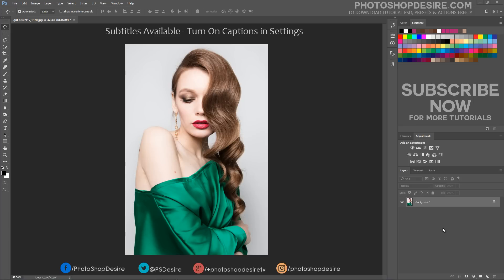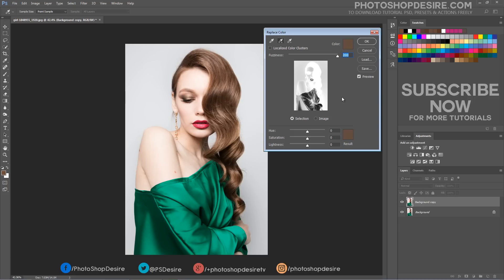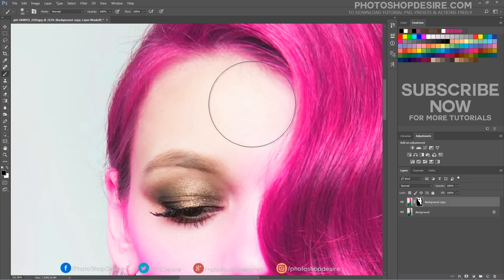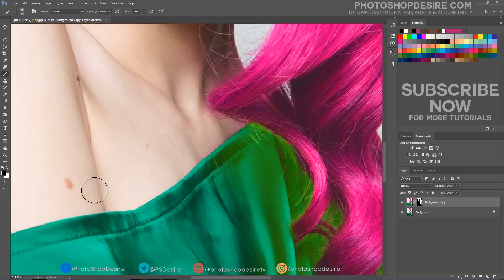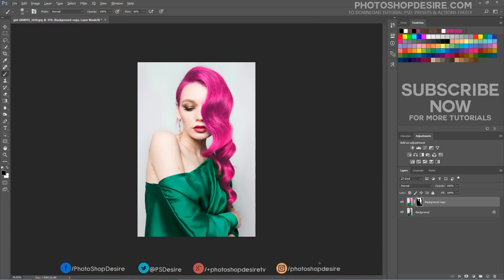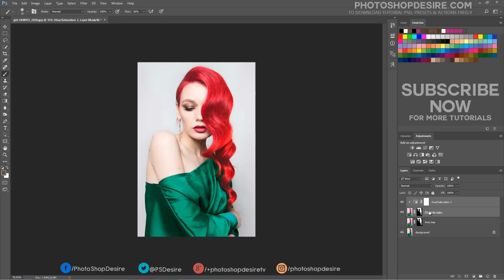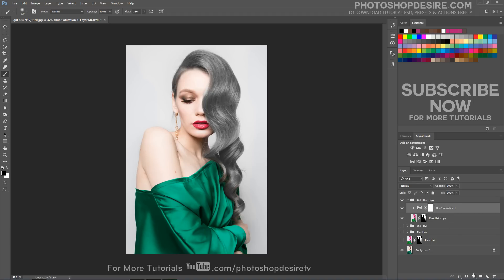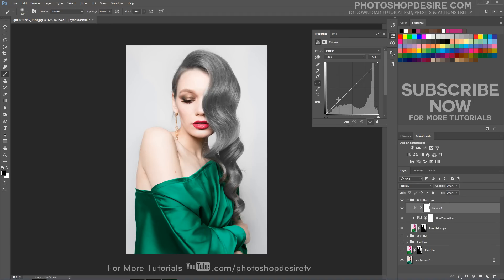Change Hair Color to Black/Gold/Brown/Red - Photoshop Tutorial [Photoshopdesire.com]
In this tutorial we will learn how to change hair color in just very few steps. Before choosing a picture keep in mind, that the more flying hair the image has, the more advanced in Photoshop you’d have to be.

Duplicate the background layer. Then go to Image - Adjustments - Replace Color.

Click the colors you want to select.

Shift-click or use the plus (+) Eyedropper tool to add more colors

You can click the colors in either the image itself or the Preview window.

The goal here is to catch as many shades of the hair color as possible.

The hair will have to turn white on the small screen, that shows what colors are going to be changed.

Do not worry that other parts might also get selected, that will be fixed later.

Move the Hue sliders to change them to new values. or select color to replace

Add a mask to this layer and use a soft black brush to
erase the remaining parts except hair.

mask the bad coloring on the skin and other parts where there is no hair.

Reduce the flow amount and paint on edges of hair and skin to blend well

And your hair color is changed!

now we can try out many different colors.  So go ahead and create them out.

duplicate the pink hair layer

use a hue & saturation adjustment layer with Clipping Mask to get the new color.

Group the layers and name it

similarly we can try out very many different colors.

use a curves adjustment layer to increase the contrast
and light of hair to make it natural black.

Softwares Used:
Camtasia Studio

This video tutorial is also related to queries mentioned below:
How to Change Hair Color in Photoshop
How do you lighten someones hair in Photoshop?
How to Bleach Hair in Photoshop.
How do I change the color of an image in Photoshop cs6?
Changing Hair Color In An Image With Photoshop.
How to change hair colour in Photoshop.
Changing Hair Colour In Photoshop.
Photoshop CS6 & CC In Hindi - Changing Hair Colour - Tutorial
3 Steps to Easily and Realistically Change Hair Color in Photoshop.
Photoshop CS6 Changing Hair Color Retouching Tutorial .
How to Realistically Change Hair and Fur Color in Adobe Photoshop.
change hair color naturally.
How to Colorize hair in Photoshop.
how to dye hair in photoshop.
Transform normal hair to blonde in photoshop.
Turn normal hair to dark black in photoshop.
Hair hair color using hue & saturation in photoshop.
Mask hair with color range tool in photoshop.
How to replace hair color in photoshop.
How to Change Hair Color in a Portrait.
how to mask and select hair in photoshop
coloring hair in photoshop